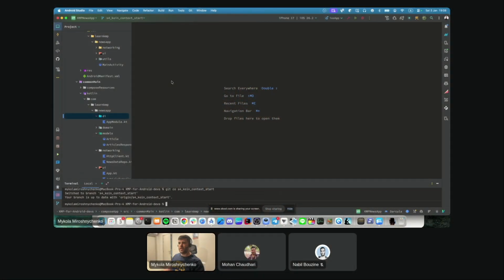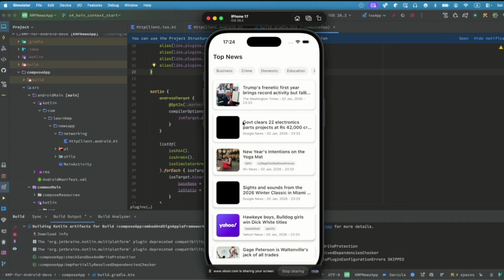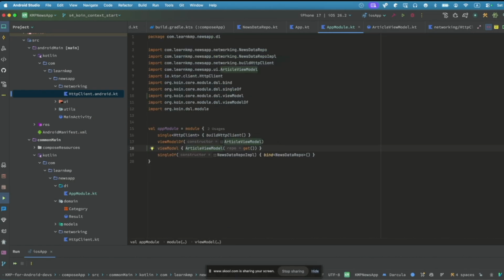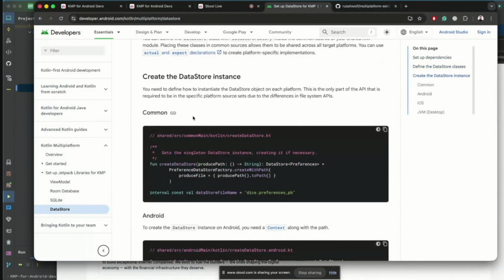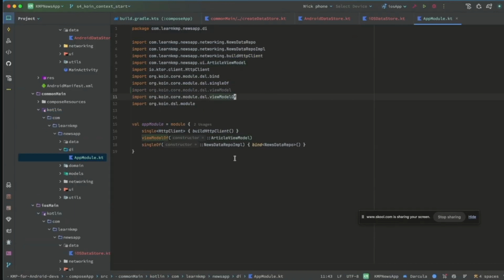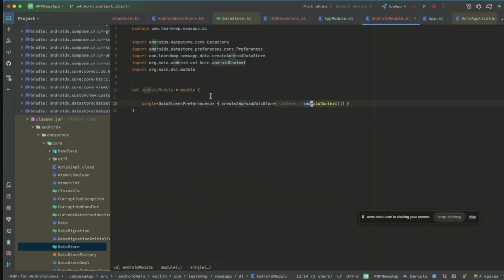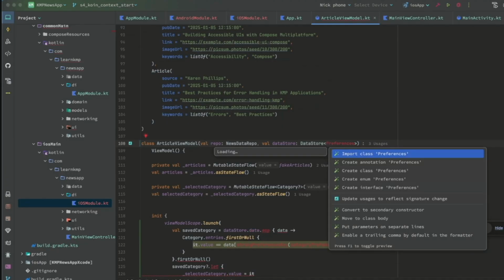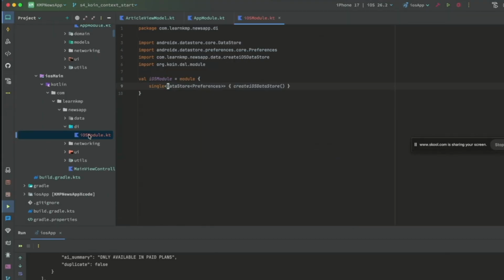Injecting Platform-Specific Dependencies with Koin in Compose Multiplatform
In this video, we’ll implement platform-specific dependency injection in a Compose Multiplatform (CMP) application using Koin.

0:00 Introduction
0:31 Basic overview of CMP project structure
4:28 Project and app overview
6:00 Quick introduction to Koin
10:50 DataStore vs Multiplatform Settings
12:56 Injecting DataStore for Android and iOS
30:10 Outro

You’ll see how to provide different DataStore implementations for Android and iOS, while keeping the shared code clean, testable, and platform-agnostic.
We’ll apply this in a real-world News app to demonstrate how platform-specific storage fits naturally into a CMP architecture.

This video is especially useful if:
• You’re an Android developer moving into KMP / CMP
• You’re familiar with DI (Hilt, Dagger) and want a Koin-based approach
• You want a practical example of platform-specific implementations done right

📦 What we cover:
• Defining expect/actual contracts for platform-specific storage
• Creating Android & iOS DataStore implementations
• Wiring platform modules with Koin
• Injecting platform dependencies into shared CMP code